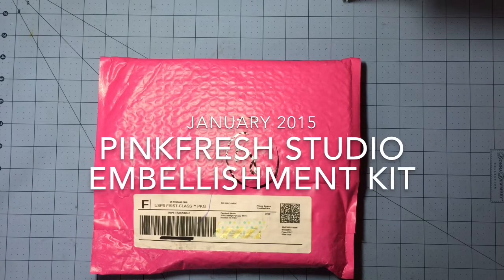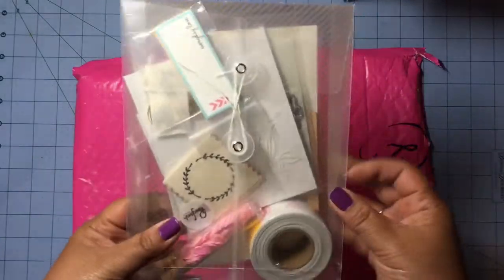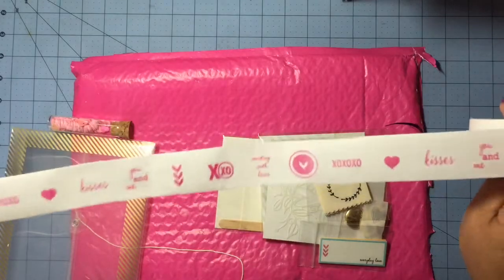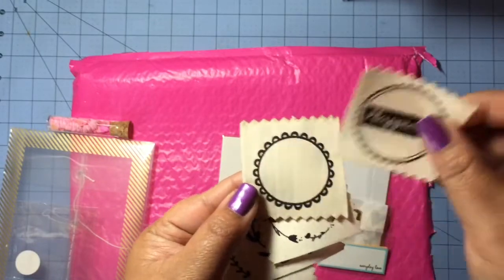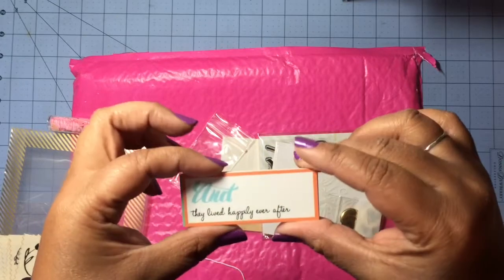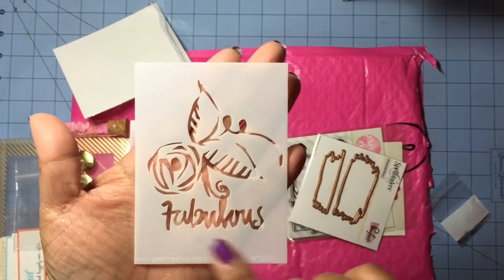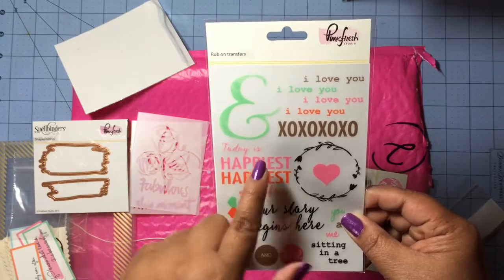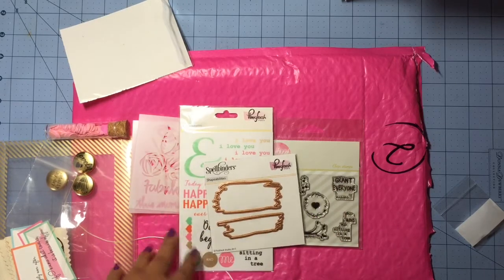Pinkfresh Studio Embellishment Kit January 2015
Here are the goodies I received in the very first Pinkfresh Studio embellishment kit. I really enjoyed what was sent out this month. Can't wait for next month's kit. TFW!

Make my day and write to me:
Mycrafyside